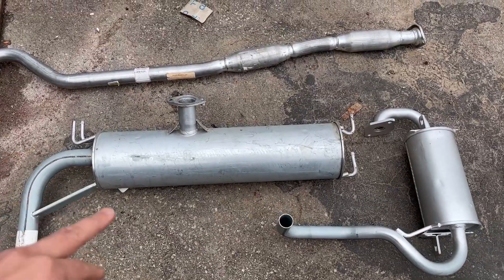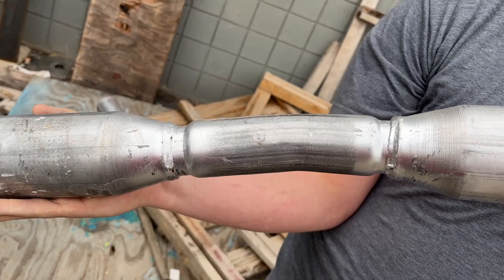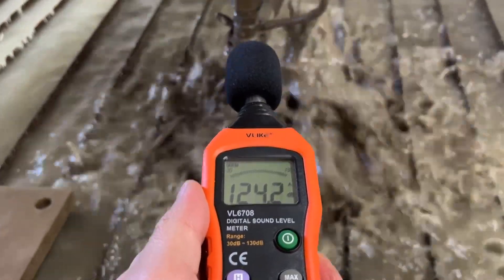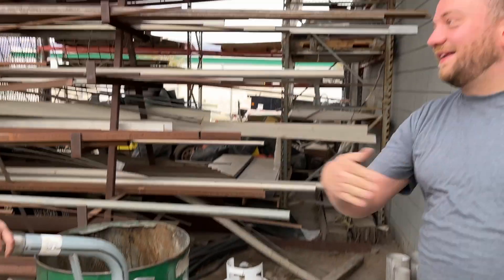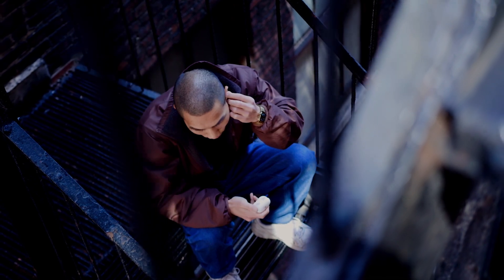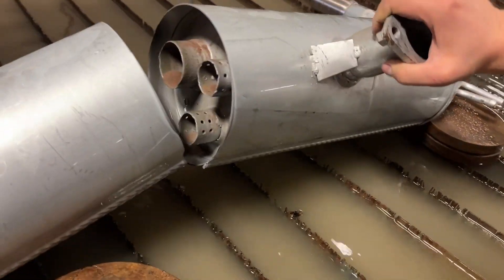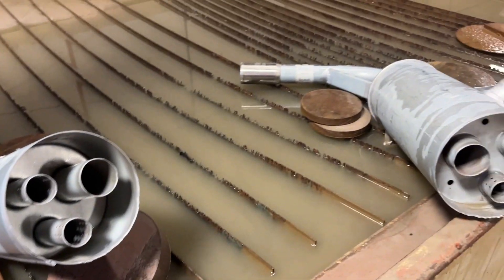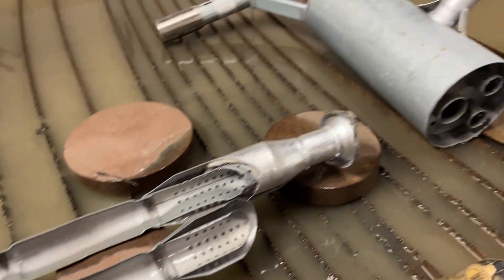Car Muffler Vs 60,000 PSI Waterjet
We wanted to see what our 60,000 PSI waterjet could do to a car muffler and resonator. So we did some tests with them and then cut them in half. Enjoy ;)